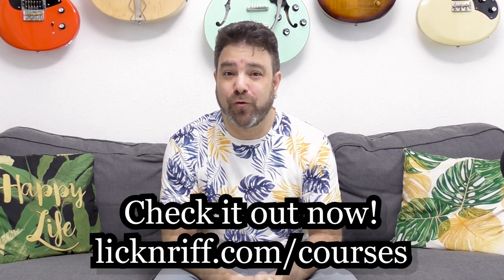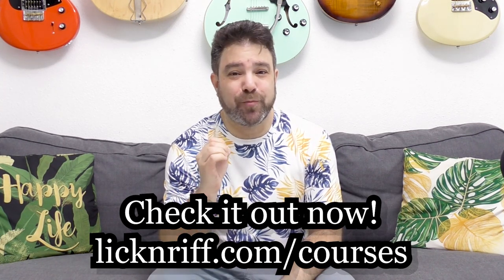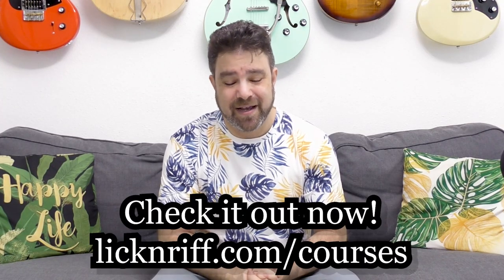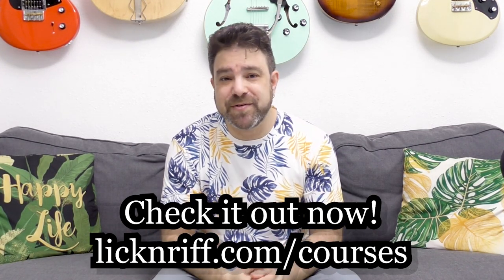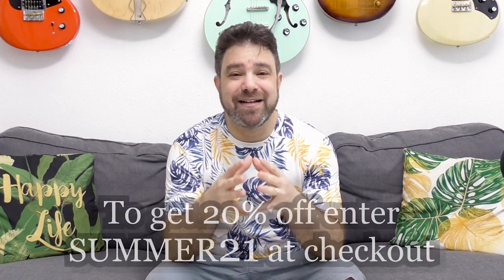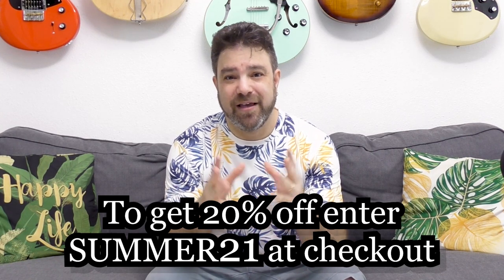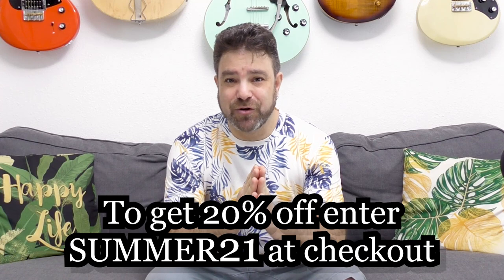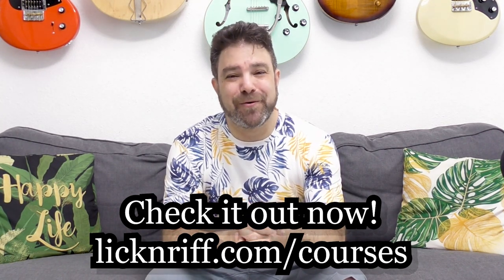A Trillion Thank You's --- New! Lord of the Scales --- June Raffle Winners --- Special Summer Offer